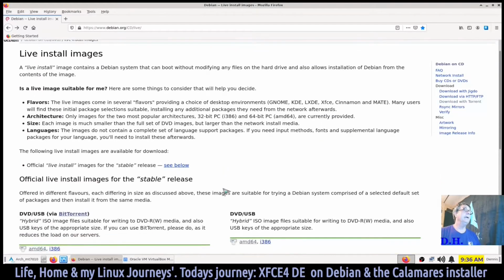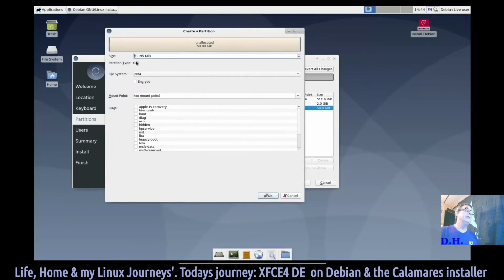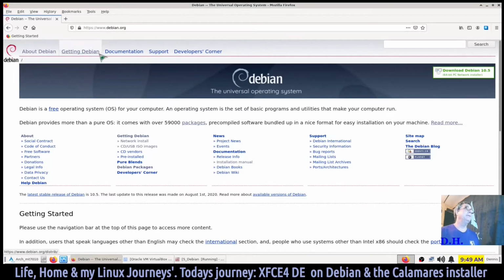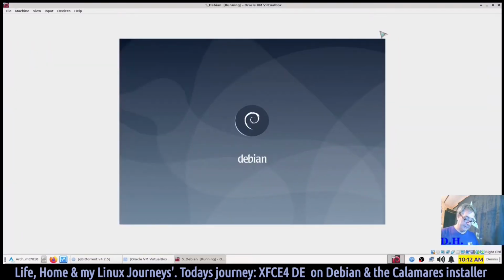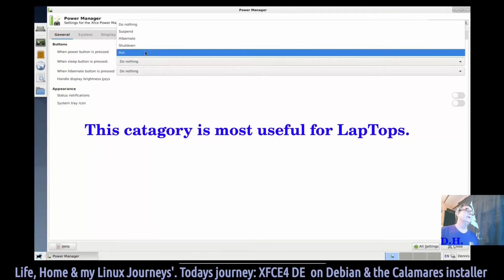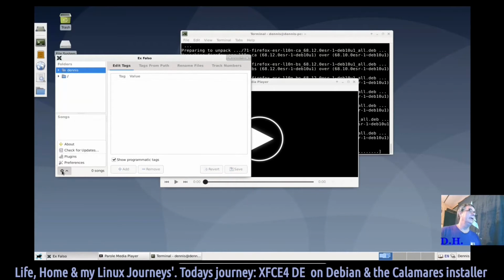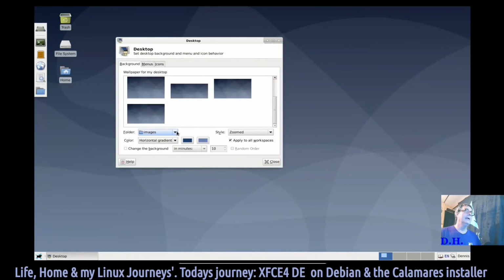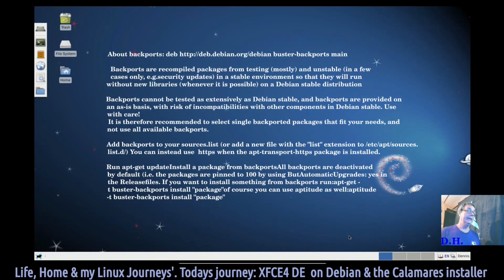XFCE4 on Debian aka Debian Gnu/Linux W/Calamares Installer. Since September 15, 1993 Done Right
Well, By the time this video is scheduled for release the newest threat to the Gulf coast will be over (fingers crossed).
As of today (Tuesday Oct. 6,2020) there is another real threat to the Gulf coast. That's right. A hurricane is about to enter the Gulf of Mexico & the predicted path is almost identical to hurricane Sally. PLUS: it's already a class 4 hurricane with sustained winds of 140 mph. Incredible!
Yes I am scared. Been cleaning out my shed & putting things in storage. The rains more than likely will start tomorrow and then progressively get worse.

There is a chance that it will run straight into Texas. Hurricanes are really unpredictable even in these days.

 Okay:
 Debian is a rock solid Linux distribution with seemingly unlimited support. One of the original branches of the gnu/Linux operating systems. I wish I were in a spot right now that I could run Debian and really get to know it better. My favorite distribution is based on Debian. So I feel I am at least familiar with it & am sure I would like it. I don't really have any thing new to add that has not already been said by countless other peoples including two of my favorite YouTube creators.

Go away Hurricane Delta.

Still Archin' on!!!